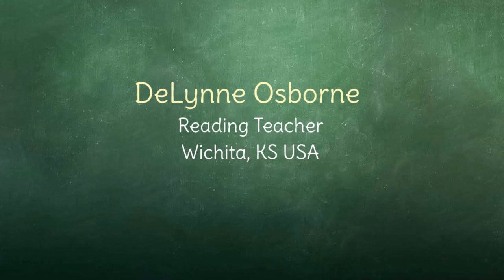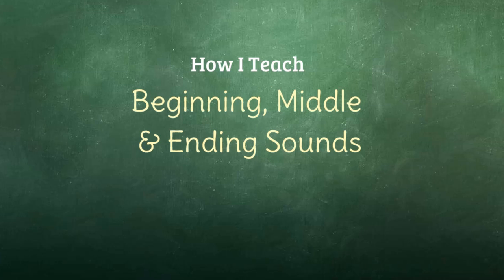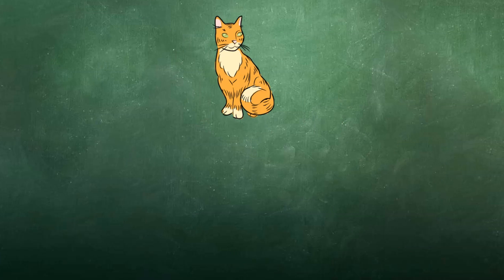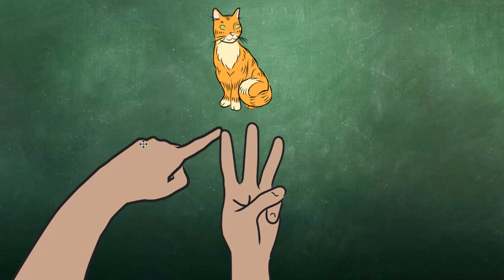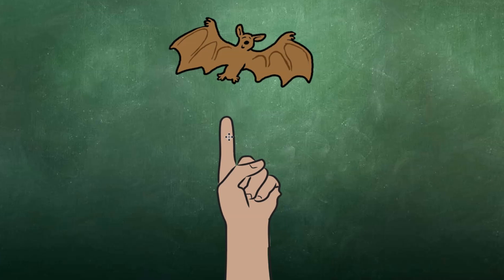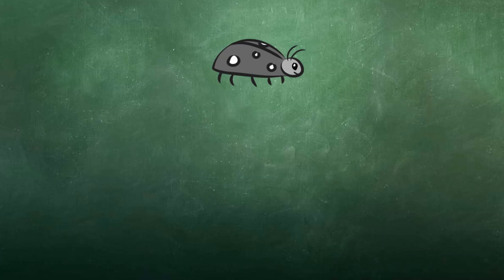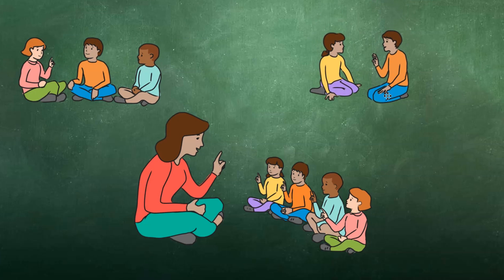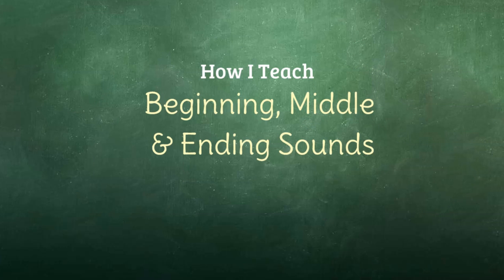Beginning, Middle, and Ending Sounds: Using Fingers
DeLynne Osborne  |  Wichita Public Schools  |  Wichita, KS

In this literacy lesson the students learn how to divide words into sounds using their fingers as a guide.